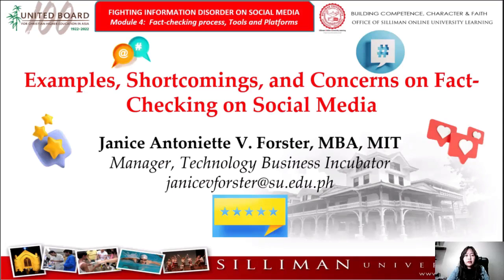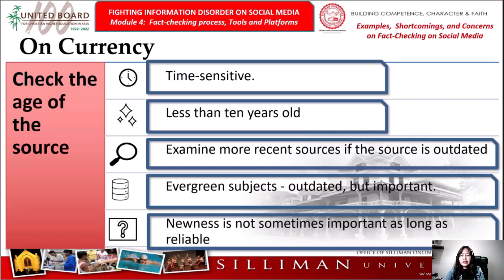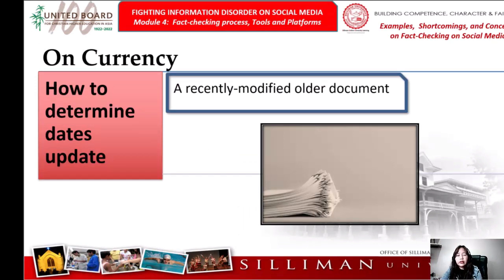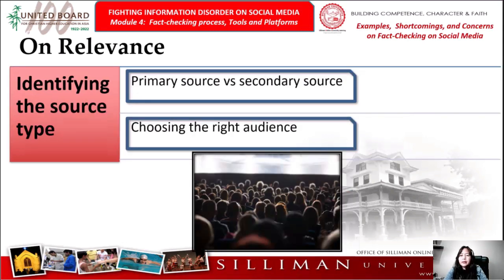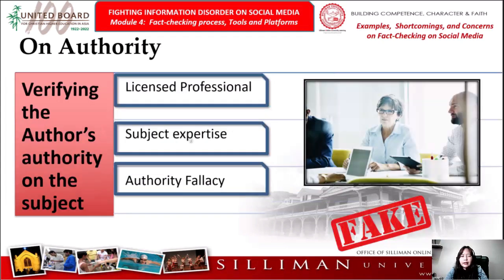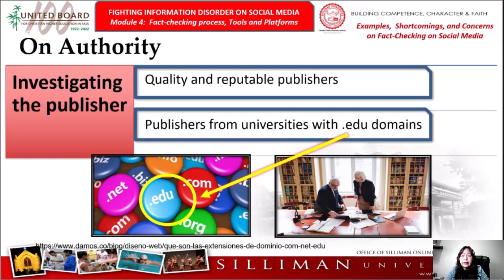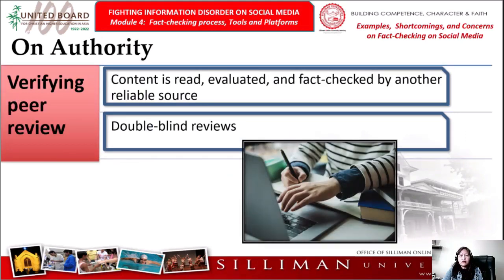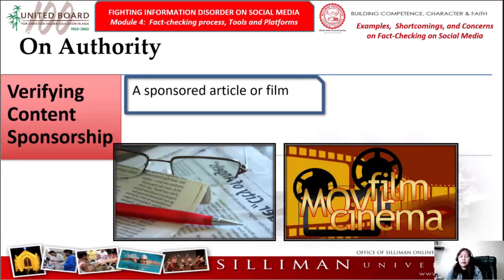Lesson 1 Examples, Concerns, Shortcomings Part 1